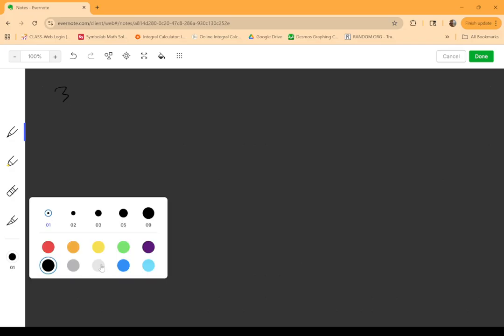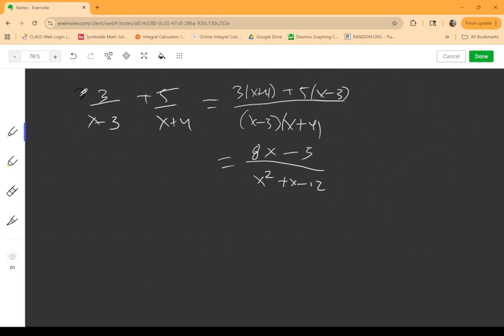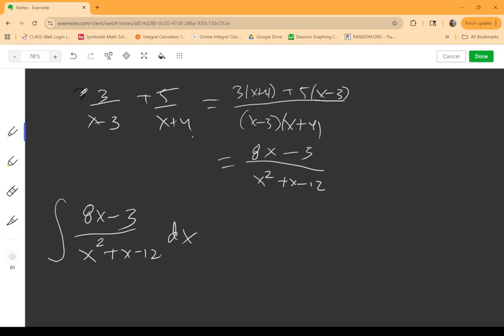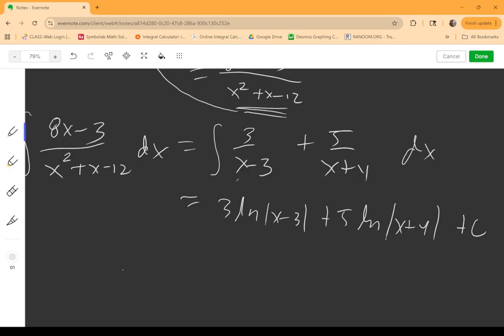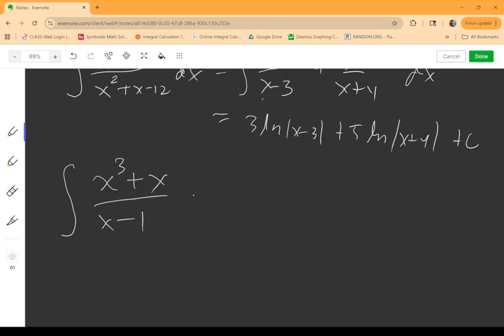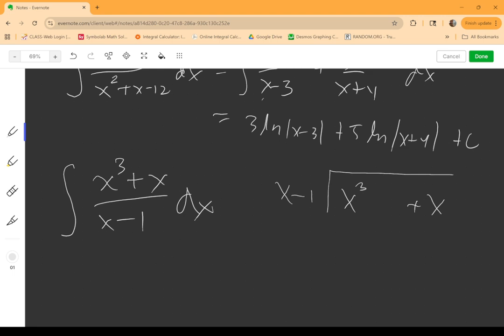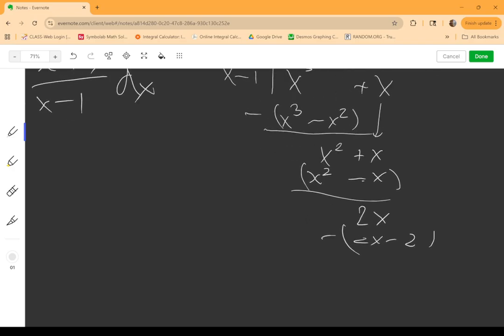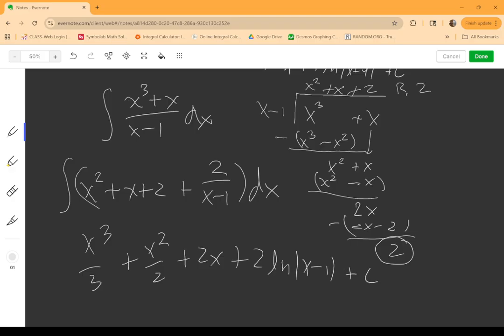MTH 2 Partial Fractions Introduction